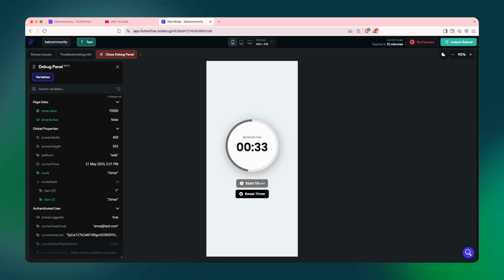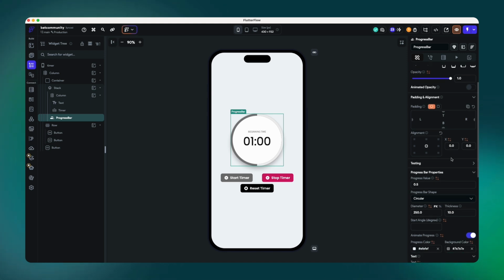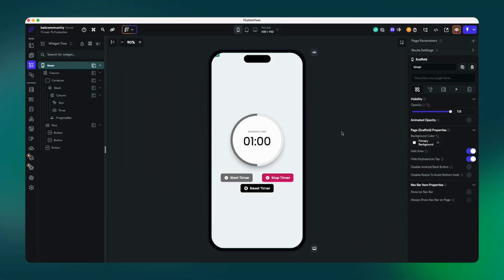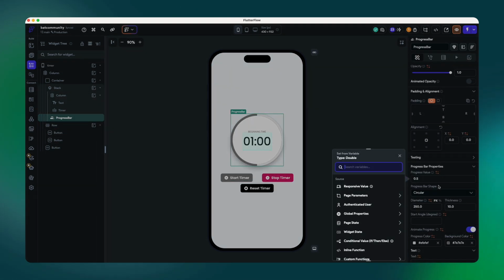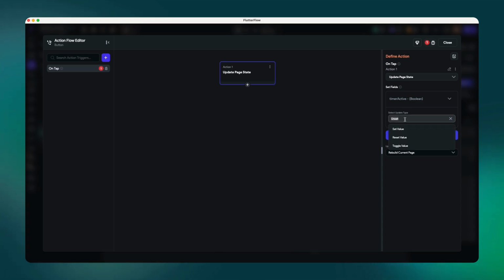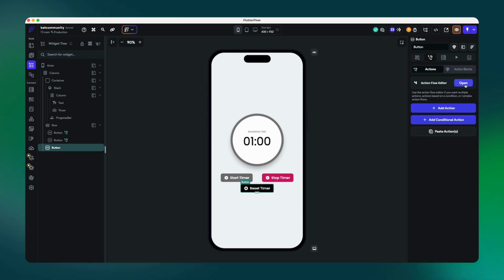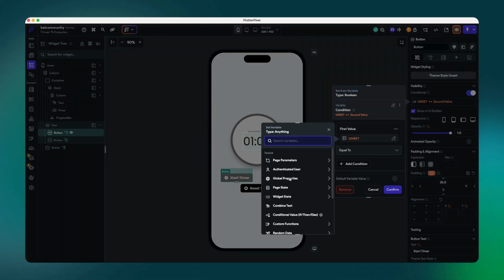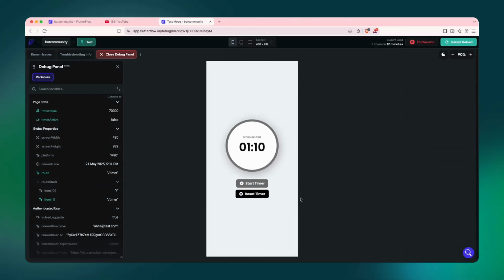Flutterflow Pomodoro Timer Tutorial: Key of a Productivity App with No-Code! 🚀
In this step-by-step Flutterflow tutorial, learn how to create a Pomodoro timer app from scratch using Flutterflow’s no-code platform. Perfect for beginners, developers, and entrepreneurs looking to build productivity apps without coding. Boost your focus and time management with this no-code app development guide! 📅💻

🔑 What You'll Learn:

1- How to set up a Flutterflow project for a Pomodoro app
2- Designing a user-friendly Pomodoro timer UI
3- Adding timer logic using Flutterflow actions
4- Implementing start, pause, and reset features
5- Testing Pomodoro timer

📌 Why Use Flutterflow for a Pomodoro App? With Flutterflow, you can create a custom productivity timer quickly and easily. Ideal for students, freelancers, and professionals aiming to master the Pomodoro technique for better time management.

Do you like my contents? You can send me Super Thanks in below and thanks for my works if I help you. You can also become member and reach special contents about Flutterflow. There are links below for supporting and contact with me:

Timestamps:
00:00 Introduction to Flutterflow & Pomodoro
00:32 Understanding the Pomodoro Technique
00:56 Custom Function Code
01:15 Setting values
02:24 Adding Timer Logic with Actions
03:43 Conditional Visibilty
04:28 Testing Pomodoro Timer
06:06 Would you like to see part 2 for upgrading?